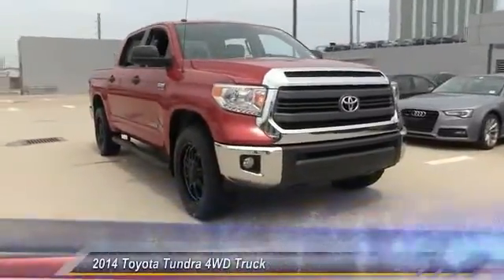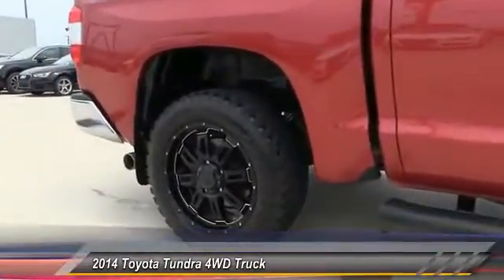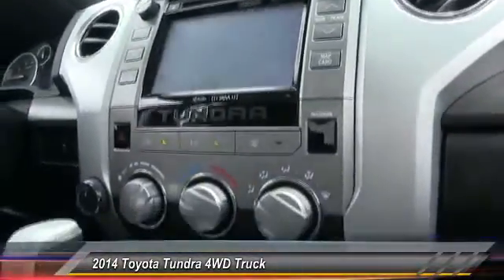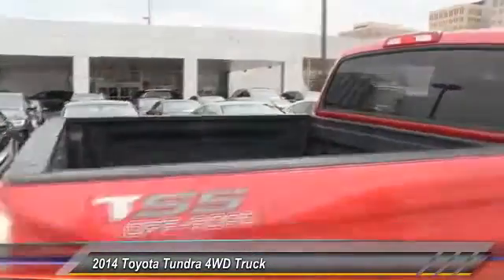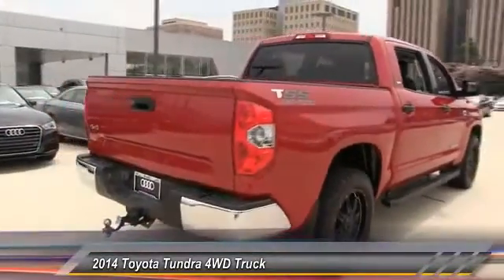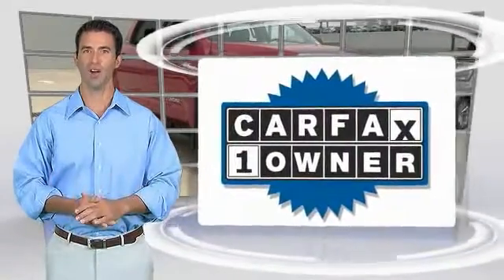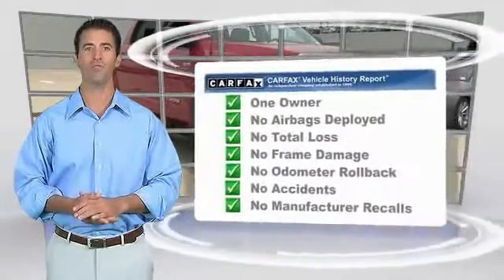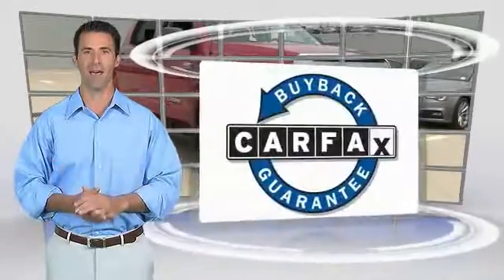2014 Toyota Tundra 4WD Truck Metairie LA N083575B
2014 Toyota Tundra 4WD Truck SR5

CARFAX 1-Owner, GREAT MILES 27,215! SR5 trim. $2,700 below NADA Retail! iPod/MP3 Input, Satellite Radio, CD Player, Bluetooth, 4x4, Trailer Hitch, Flex Fuel, Back-Up Camera. CLICK ME!KEY FEATURES INCLUDE4x4, Back-Up Camera, Flex Fuel, Satellite Radio, iPod/MP3 Input, Bluetooth, CD Player, Trailer Hitch. MP3 Player, Privacy Glass, Keyless Entry, Child Safety Locks, Electronic Stability Control.A GREAT TIME TO BUYThis Tundra is priced $2,700 below NADA Retail.BUY WITH CONFIDENCECARFAX 1-OwnerVISIT US TODAYNew Orleans Audi treats the needs of each individual customer with paramount care. We know that you have high expectations, and as the premier Audi dealer in New Orleans, we enjoy the challenge of meeting and exceeding those standards each and every time. Allow us to demonstrate our commitment to excellence!Pricing analysis performed on 6/22/2016. Please confirm the accuracy of the included equipment by calling us prior to purchase.